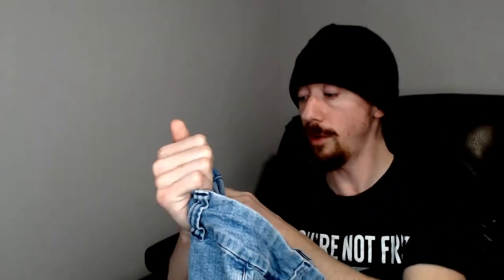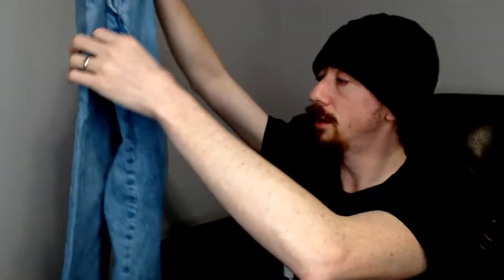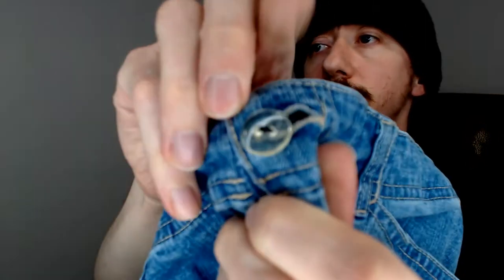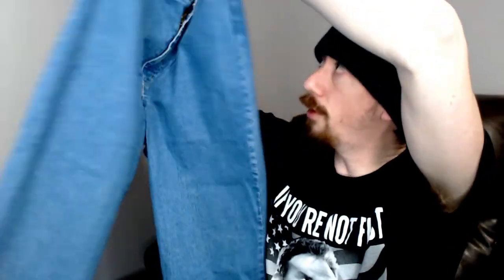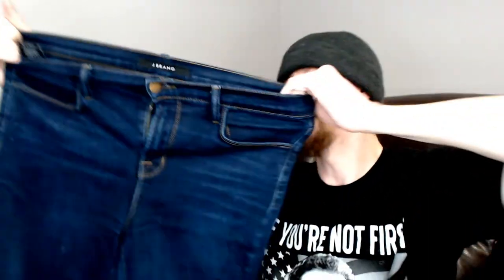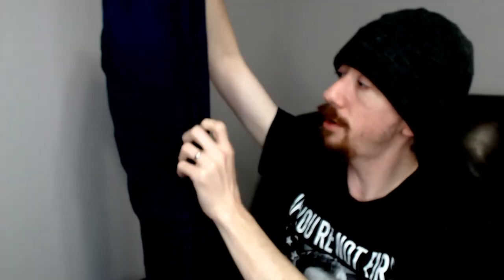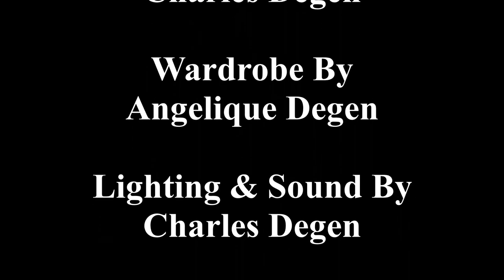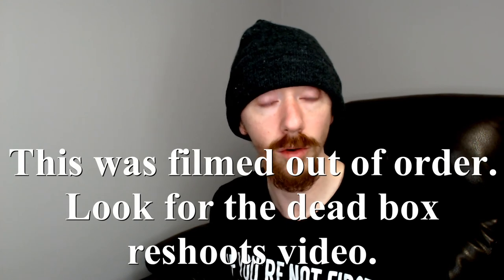Another Thred Up Jean Box - Part 2 - Thred Up Unboxing Episode 9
We finish our latest Thred Up box. It is still all denim.